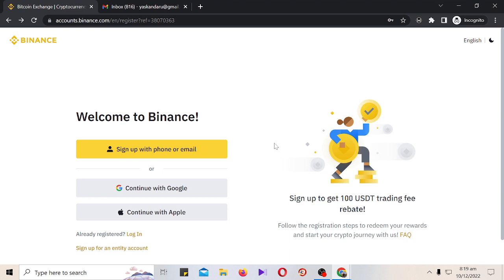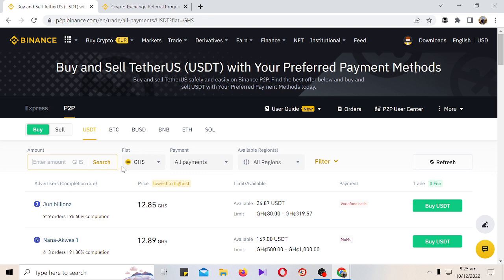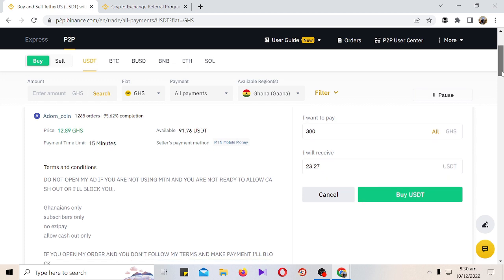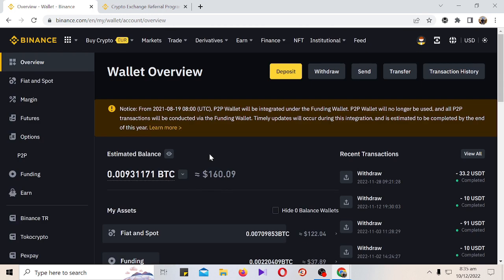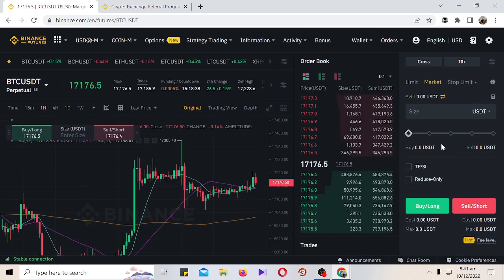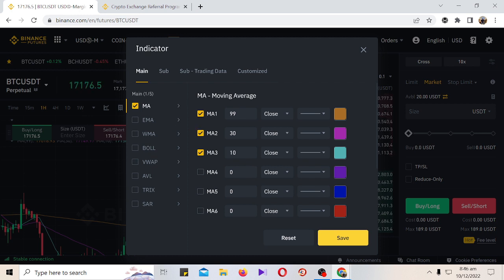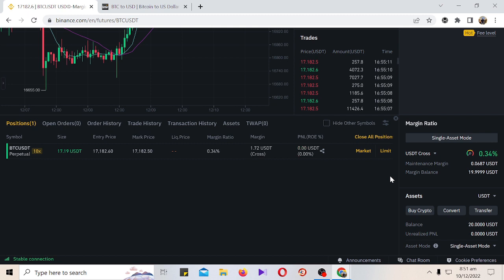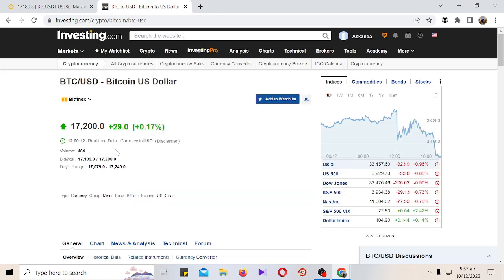EARN $120 EVERY DAY BINANCE FUTURES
This is a tutorial on how to make money online. This is perfect for beginners. @BinanceYoutube